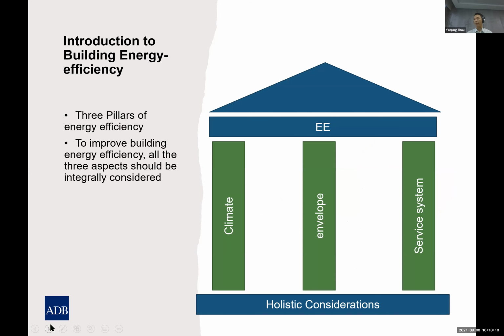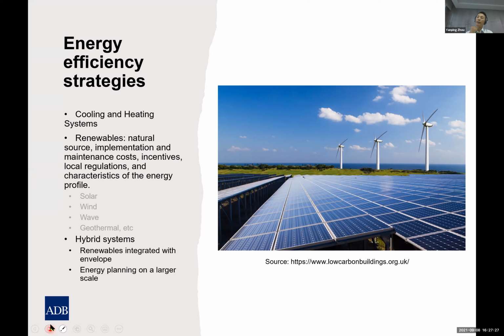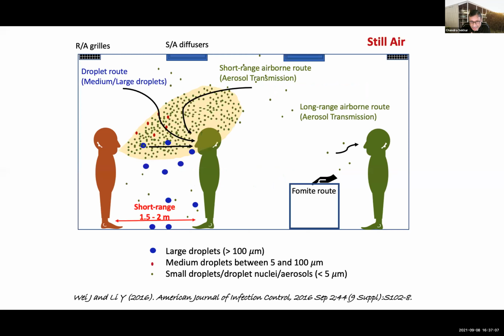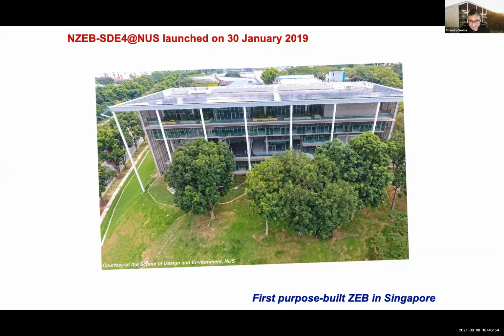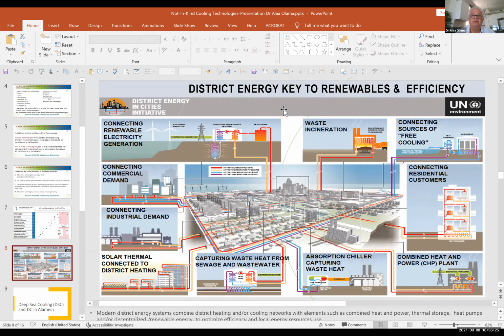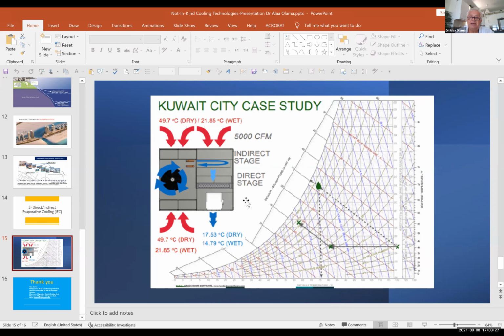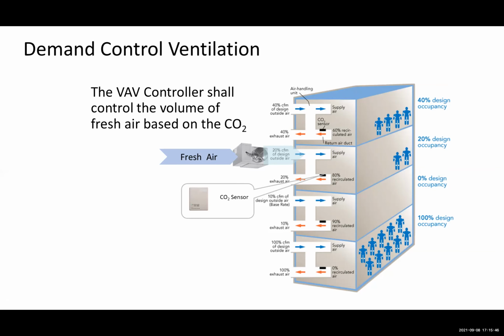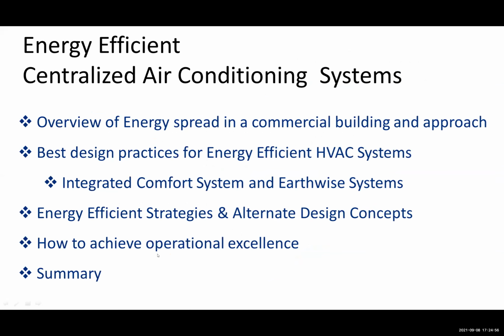Energy-Efficient Centralized Air-Conditioning Systems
The Asian Development Bank (ADB) is implementing knowledge and support technical assistance (TA), Regional Support to Build Disease Resilient and Energy Efficient Centralized Air-conditioning Systems, to promote disease resilient clean energy development in developing member countries of ADB. The TA supports DMCs of ADB to September 6, 2021, improve energy efficiency, mitigate the risks of virus transmission, and ensure safe working conditions in public buildings by deploying efficient, clean, and smart CAC systems.